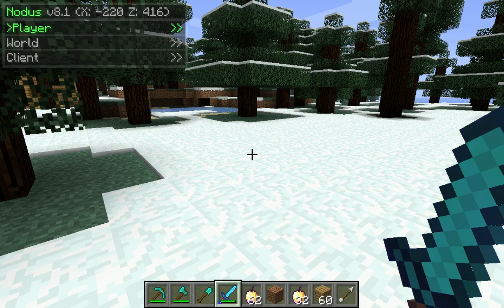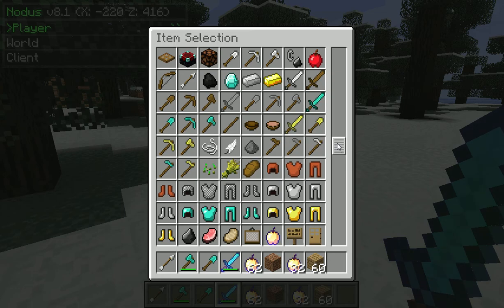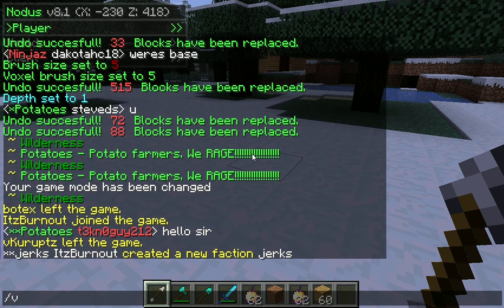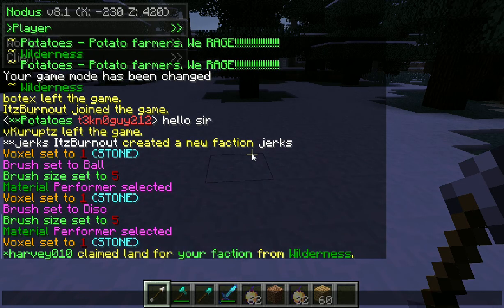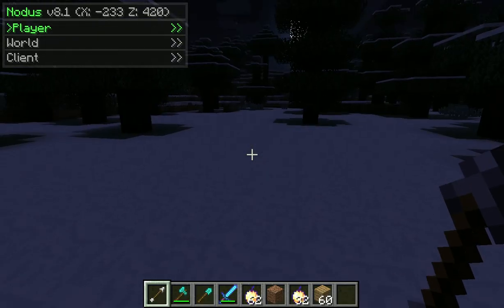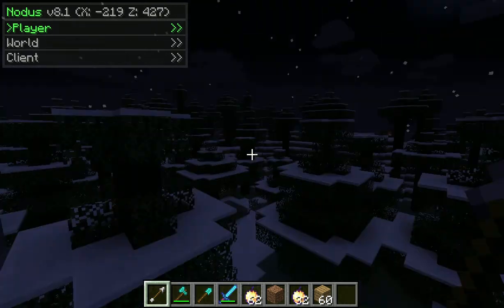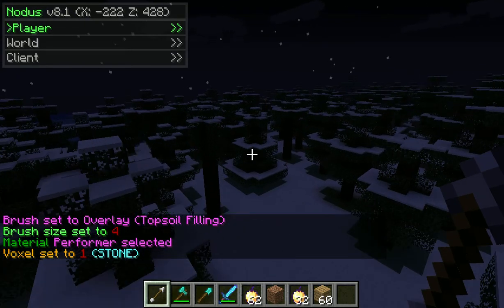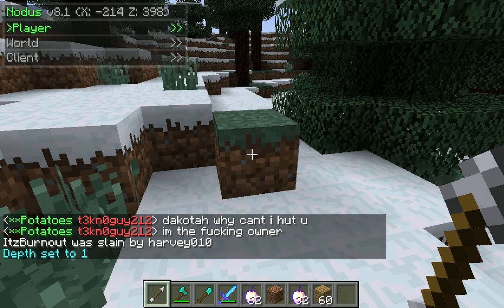Minecraft Plugin:Voxel Sniper Tutorial